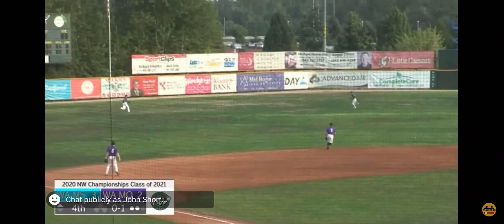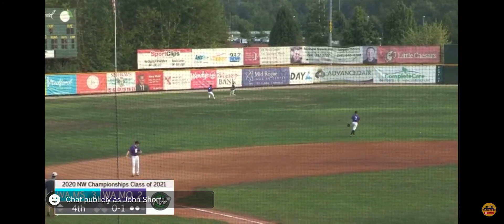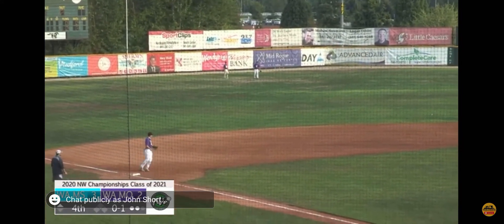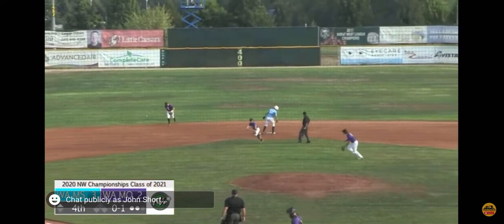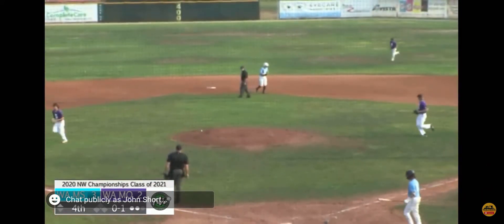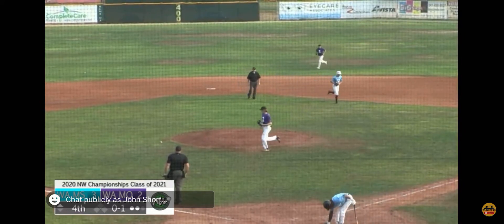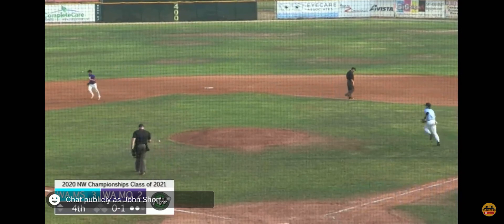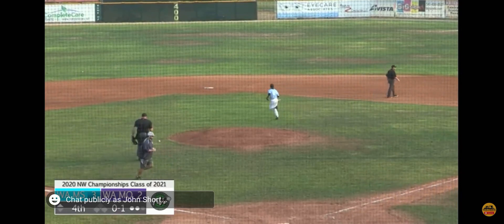John Short_Amazing Catch and Throw_Baseball Northwest Championships Medford, OR Sept 6 2020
John Short makes an amazing stop in a line drive gapper, then pivots and throws off back foot to throw out the hitter who was running to 2nd base.  Watch the ump after the play give the fist pump...even he was psyched:)